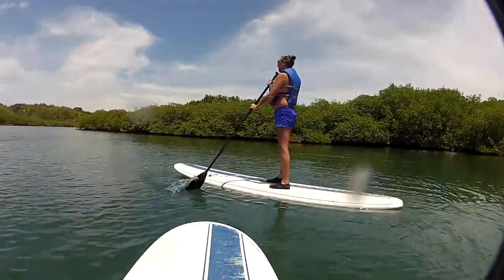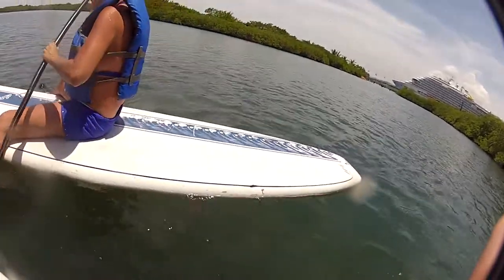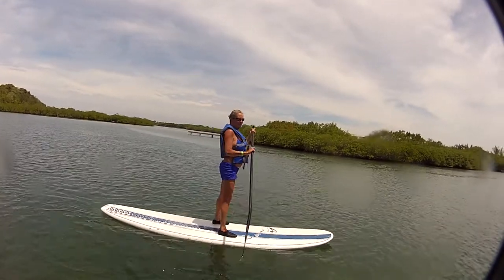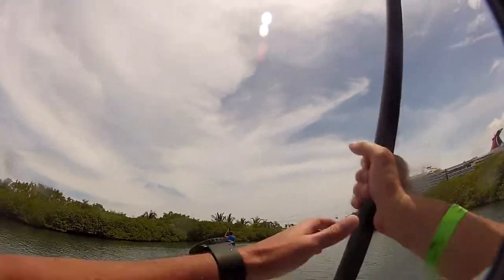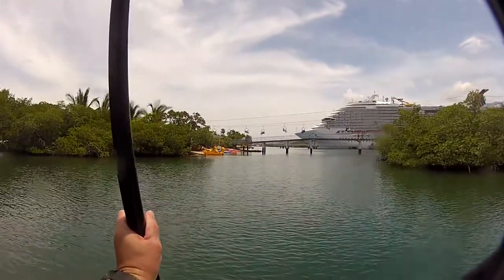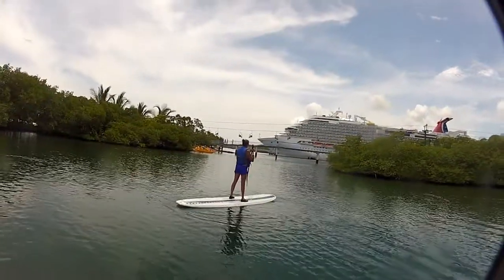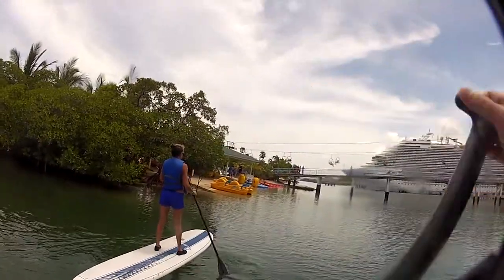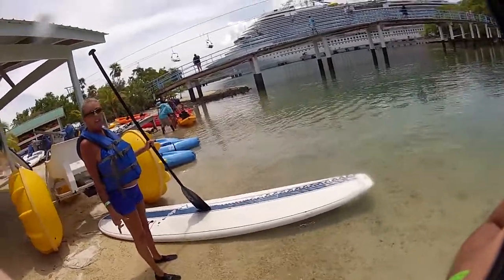Paddle Board - Roatan Honduras - 6-13-12